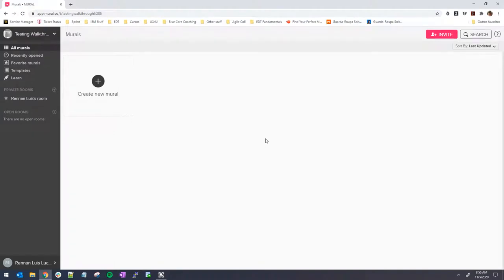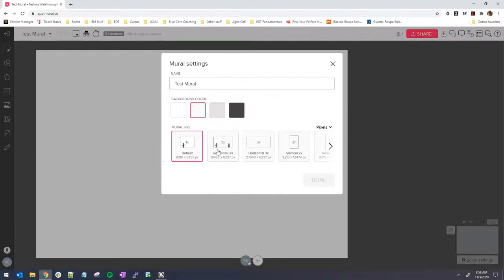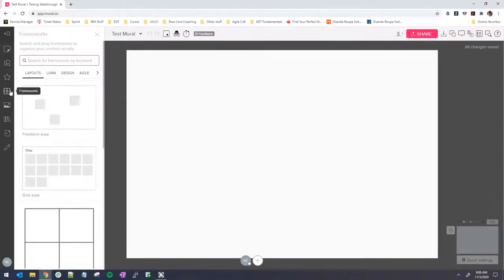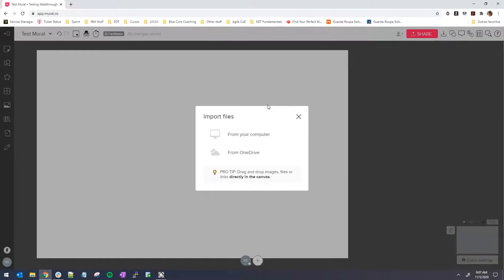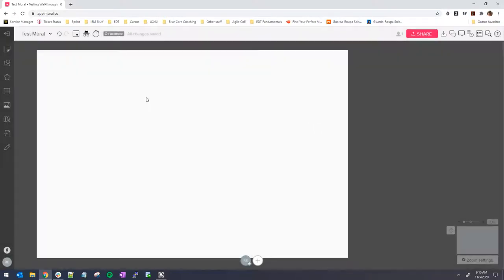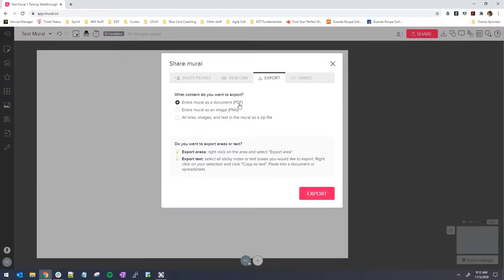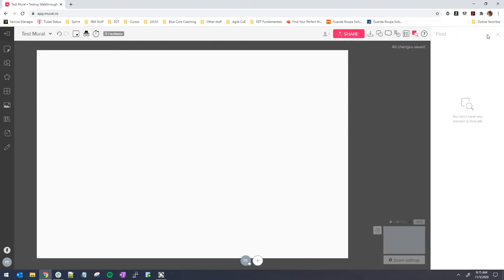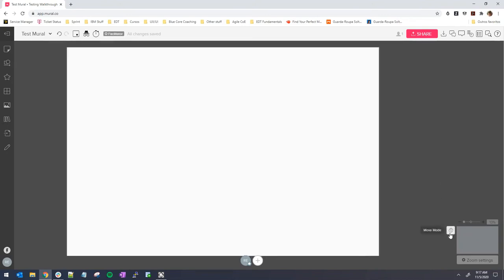Mural Tutorial: How to create your first Mural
This Tutorial is for the Mural.co Web App and in this video we go through the basics of how to create your new Mural board. We explore some of the tools and best practices of your mural board. I hope you like it.